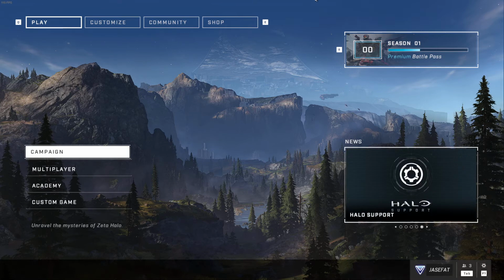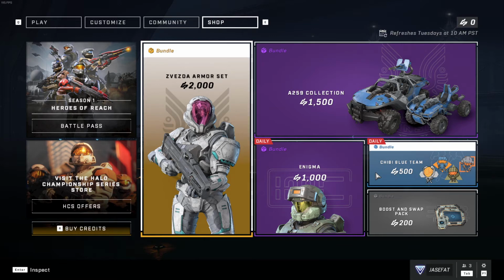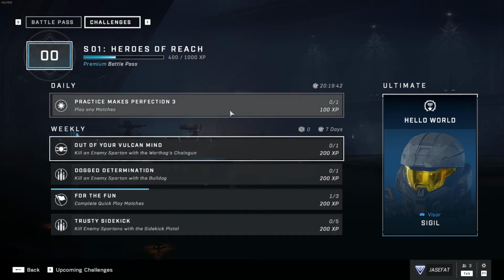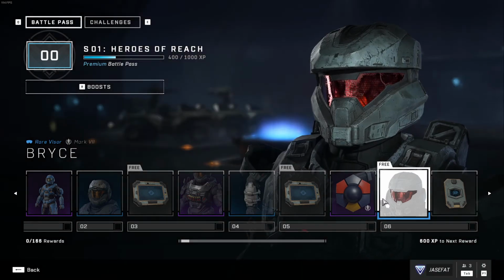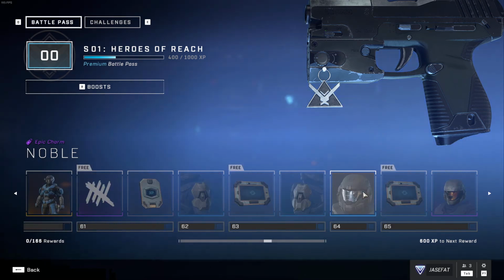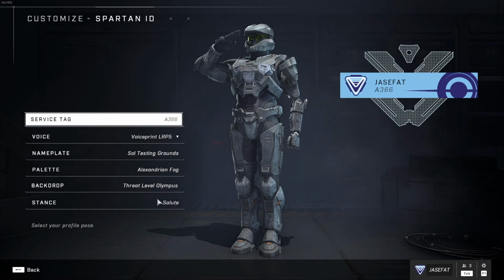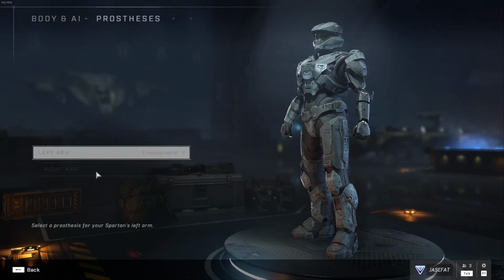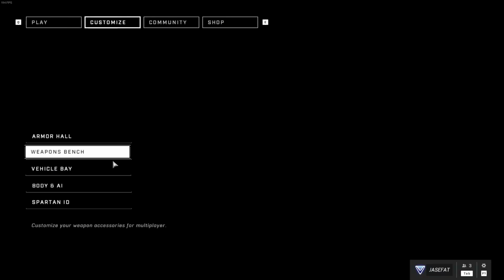Halo Infinite MP Customization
The mad lads pulled it off... Halo Infinite mulitplayer is L - I - V- E.  I can't believe we actually got it, but, alas, it is here.

Today's video is going to be focusing on Halo Infinite multiplayer character customization.  There is a lot to take in here - weapon charms, colors, emblems, armor skins, vehicle skins... it's a lot.  So, let's dive in.